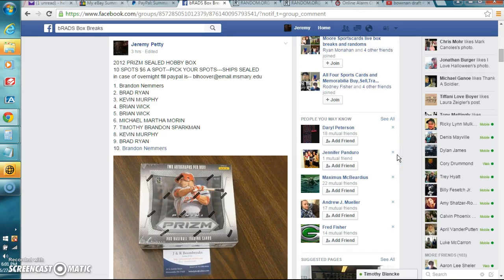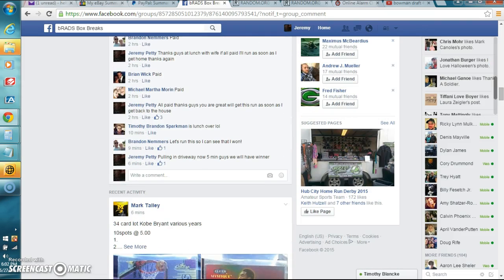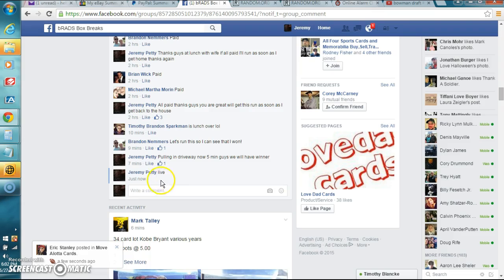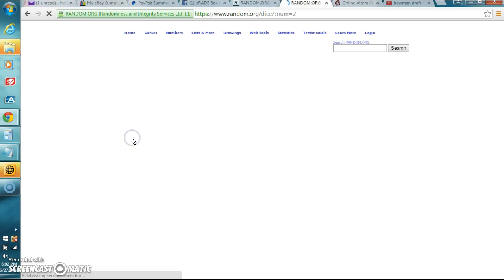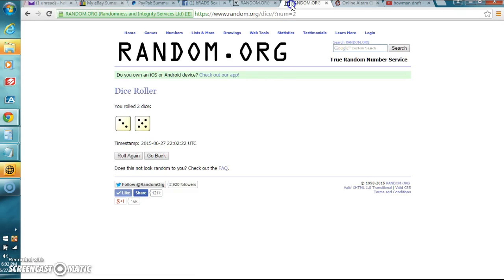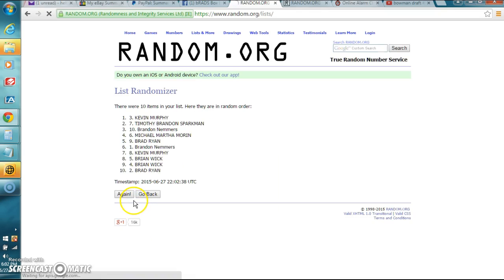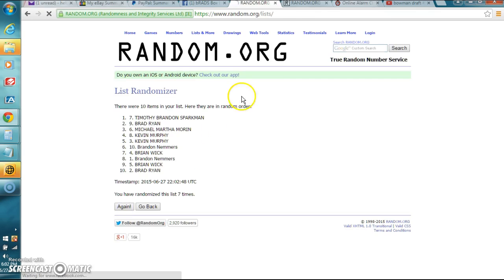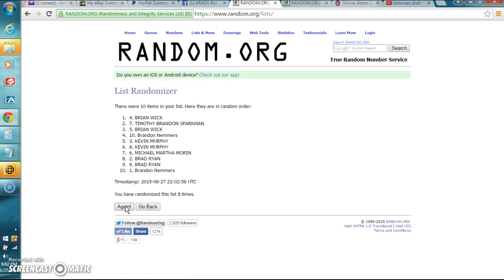prizm box brads 6/27/15